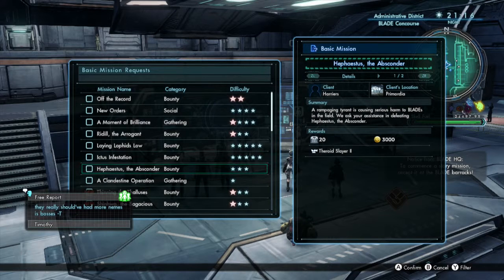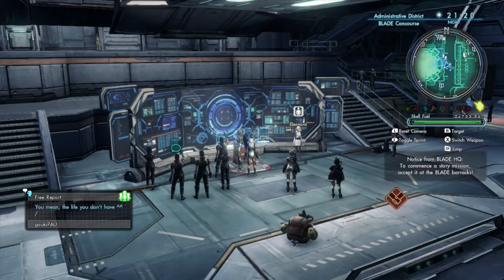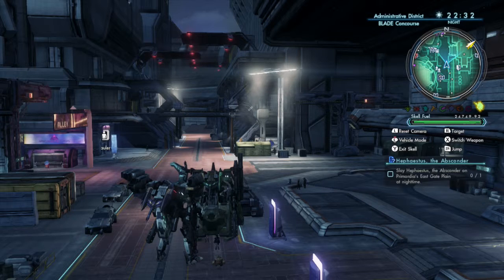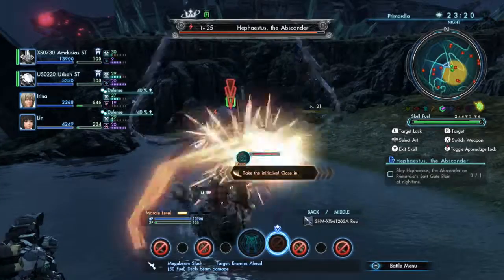Xenoblade Chronicles X: 100 Clear E6_24 Hephaestus the Absconder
This is episode 6.24 in the full clear series of Xenoblade Chronicles X. This mission is called: “Hephaestus the Absconer”. This mission you head to Roof Rock in order to fight a duo gill tyrant that shares its name with the mission. he is a pretty easy fight as long as you have even minimal skell gear.